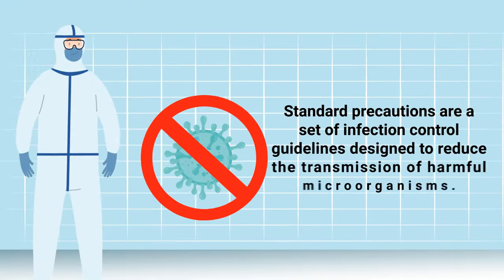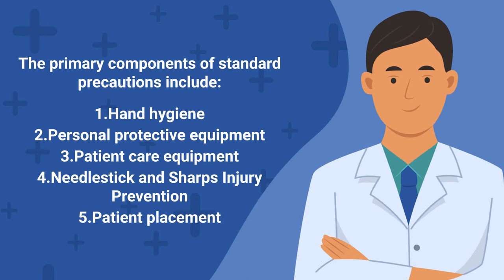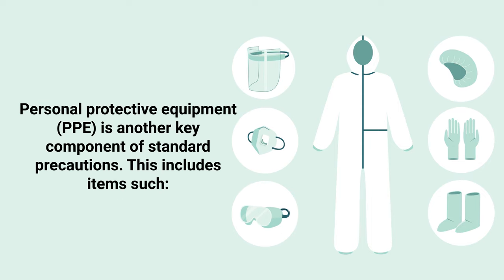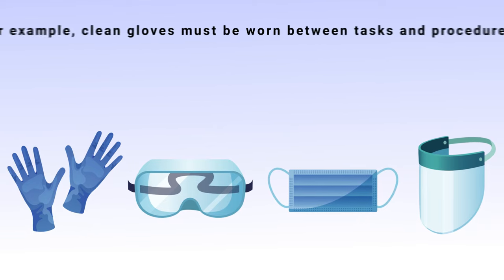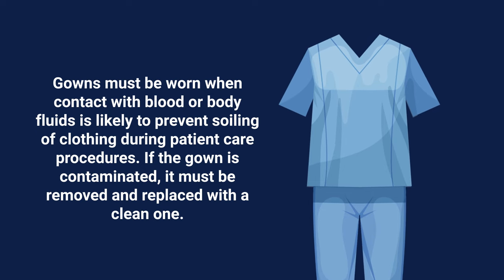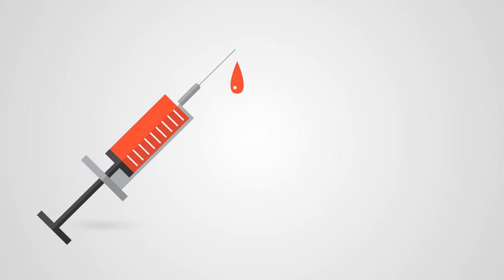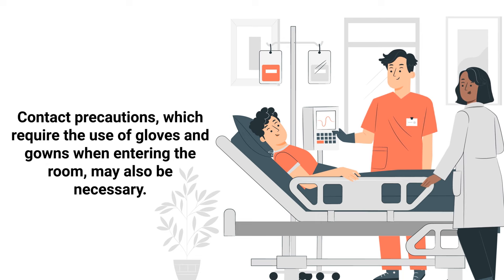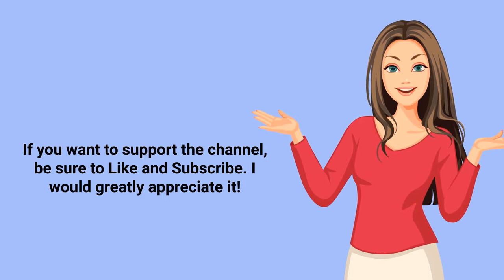Standard Precautions (Infection Control) | Medical Definition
What is infection control? What are standard precautions? Watch this video for a brief overview of this topic and how to prevent the spread of infections.

➡️ Standard Precautions
Standard precautions are a set of infection control guidelines designed to reduce the transmission of harmful microorganisms. By adhering to these guidelines, healthcare professionals can help protect themselves, their patients, and the general public from the spread of disease.

➡️ The primary components of standard precautions include:
- Hand hygiene
- Personal protective equipment
- Patient care equipment
- Needlestick and Sharps Injury Prevention
- Patient placement

➡️Hand Hygiene
Hand hygiene is perhaps the most important aspect of standard precautions. Healthcare workers must clean their hands before and after every patient interaction, as well as after any contact with blood, body fluids, or contaminated surfaces. Alcohol-based hand sanitizers are typically used for routine hand hygiene, while soap and water must be used when hands are visibly dirty or contaminated.

Personal protective equipment (PPE) is another key component of standard precautions. This includes items such:
- Gloves
- Gowns
- Masks
- Face shields
- Eye protection

➡️ PPE
Healthcare workers must use PPE when they are in close contact with patients or when they are performing any procedures that could expose them to blood or body fluids. For example, clean gloves must be worn between tasks and procedures, and they must be changed if they become contaminated. Masks, eye protection, and face shields must also be worn when performing certain procedures to prevent sprays and splashes of body fluids from contacting the mucous membranes of the eyes, nose, or mouth. Gowns must be worn when contact with blood or body fluids is likely to prevent soiling of clothing during patient care procedures. If the gown is contaminated, it must be removed and replaced with a clean one.

➡️ Patient Care Equipment
All patient care equipment must be cleaned and disinfected between patients to prevent the spread of infection. This includes items such as stethoscopes, pulse oximeters, blood pressure cuffs, and thermometers.

All healthcare workers must be cautious when handling needles and other sharp objects to prevent accidental needlestick injuries. This includes using proper disposal techniques and wearing gloves when handling sharp objects. All disposable syringes and sharp objects must be placed in a puncture-resistant container for disposal.

➡️ Patient Placement
In some cases, patients with certain infectious diseases may need to be isolated in a private room to prevent the spread of infection. Contact precautions, which require the use of gloves and gowns when entering the room, may also be necessary.

⏰TIMESTAMPS
0:00 - Intro
0:42 - Primary Components
1:02 - Hand Hygiene
1:33 - Personal Protective Equipment
2:39 - Patient Care Equipment
3:03 - Needlestick and Sharps Injury Prevention
3:25 - Patient Placement